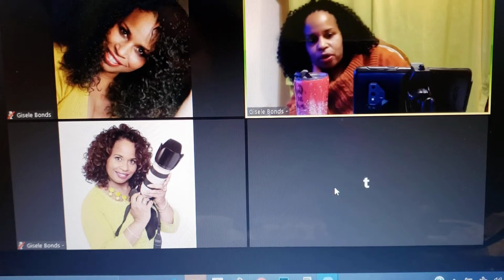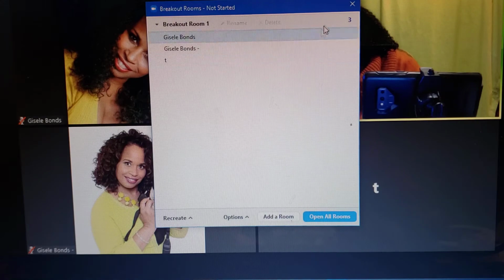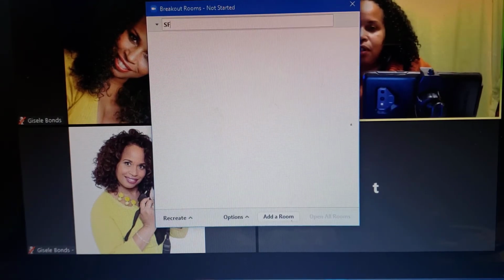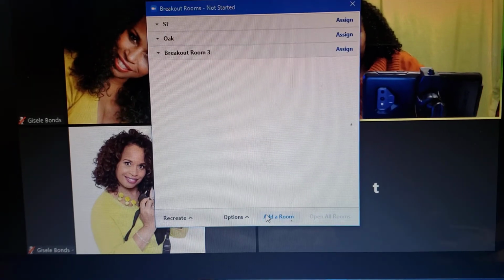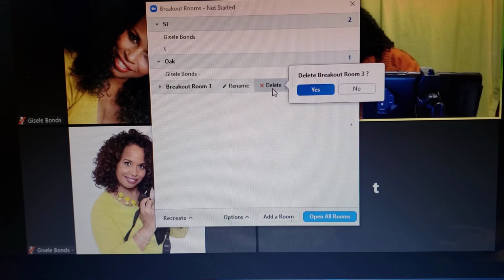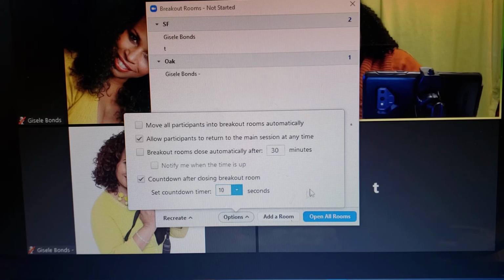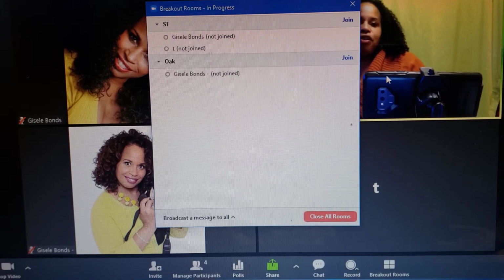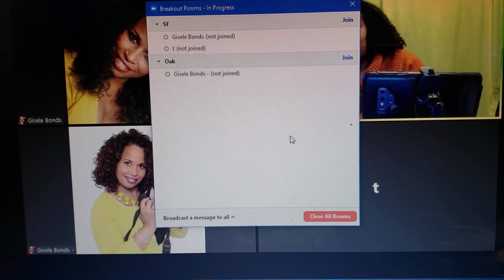Zoom Break Rooms